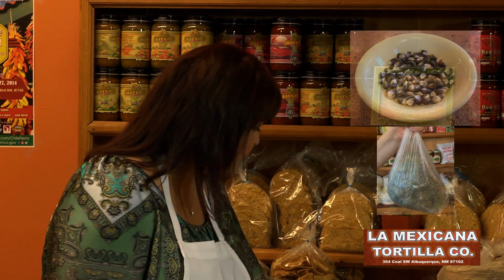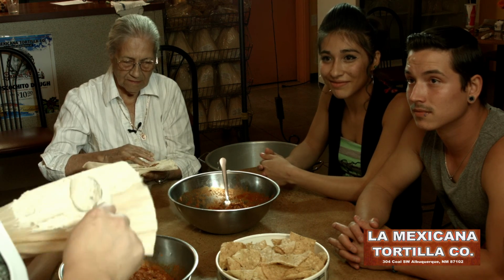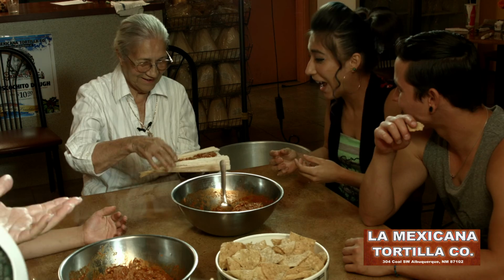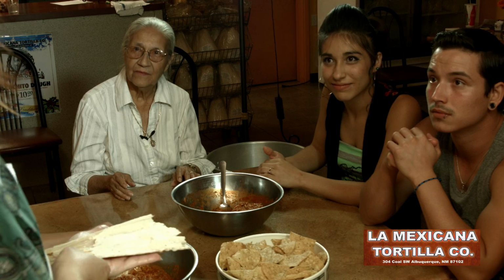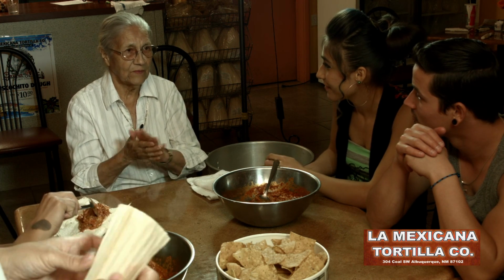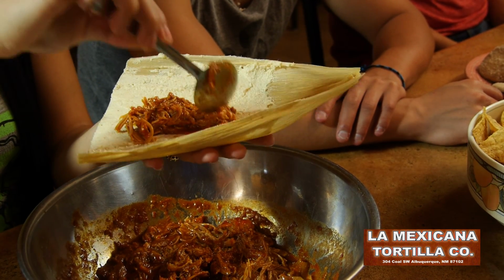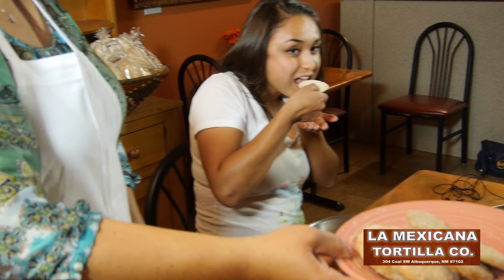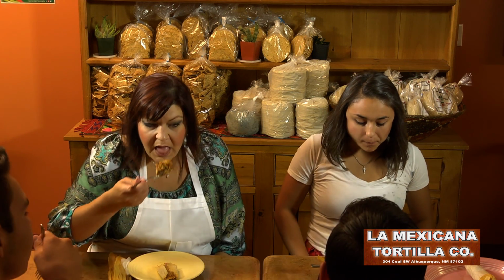La mexicana infomercial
La mexicana infomercial, Great place for Tamales, Tortillas, Tacos and a great resource for making Tamales, La Mexicana carries Taco shells, Flour and corn Tortillas, chips, NM chili Just add water chili Products, Corn husks and lots more...